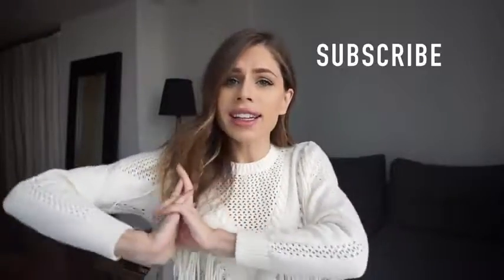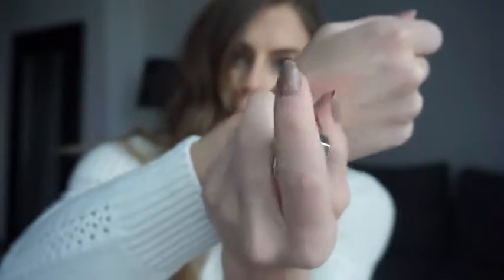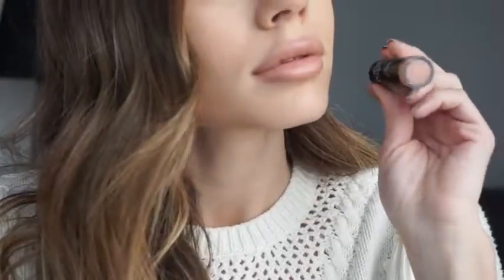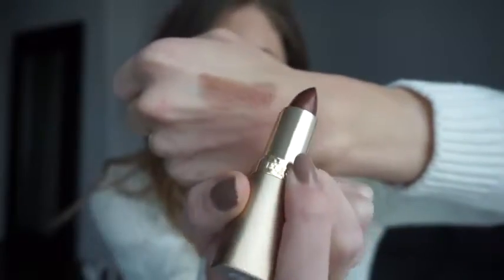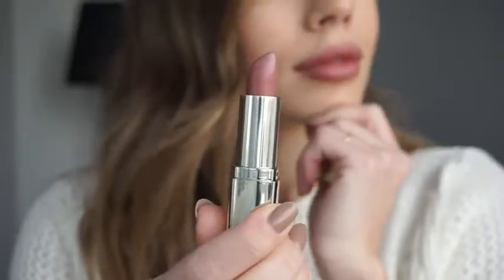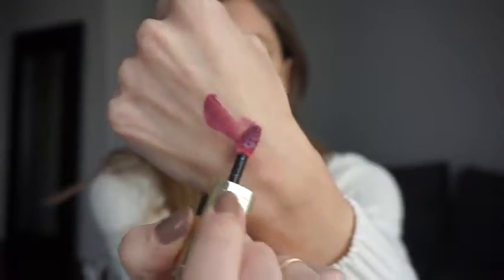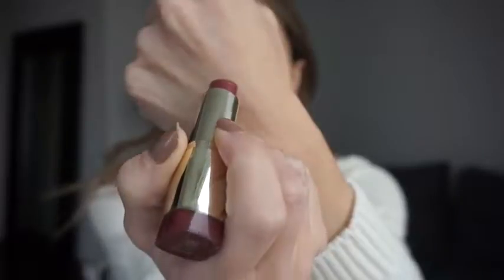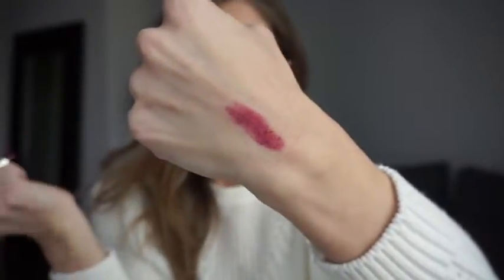My Top 7 Favorite Lipsticks ALL DRUGSTORE -Ashley Brooke